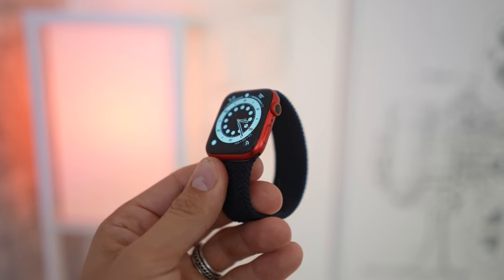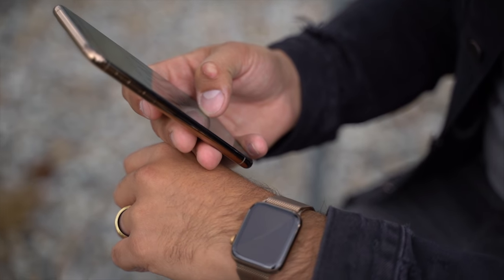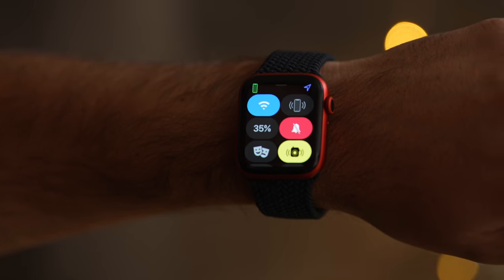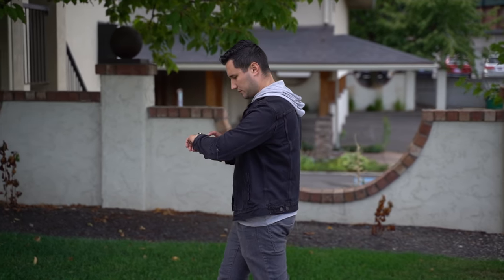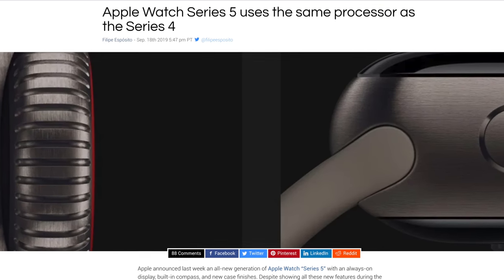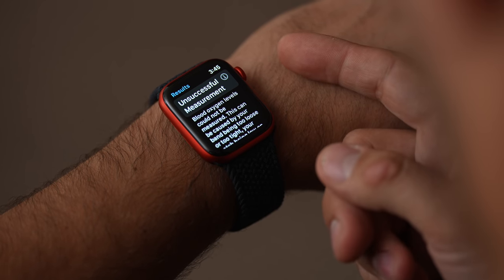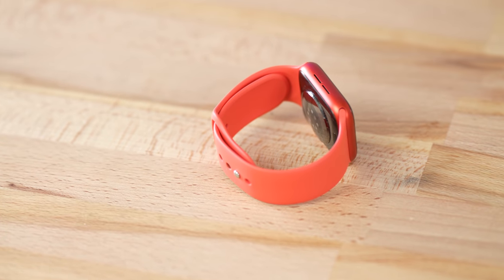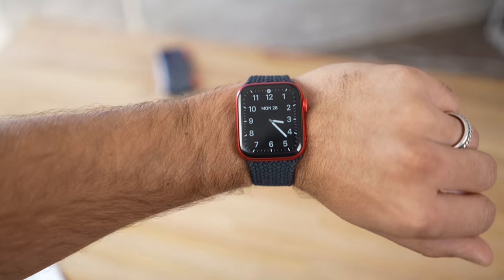Apple Watch Series 6 vs 5: Real Differences after 1 week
I've been using the Apple Watch Series 6 for 1 week and I've found quite a few interesting differences compared to my old Series 5 that Apple didn't mention at their event..
Honestly.. just buy this Apple Watch

Best deals on Apple Watch models ⬇️
Apple Watch Series 6 ($385)
Apple Watch Series 5
Apple Watch SE ($279)
Apple Watch Series 3 ($169 SALE)

The Apple Watch Series 6 doesn't have very many improvements over the Series 5, but there are some interesting differences that you don't see on the spec sheet.

For example, I have some very interesting findings in terms of the battery life and usability.

I also talk about the performance differences and other things like that.